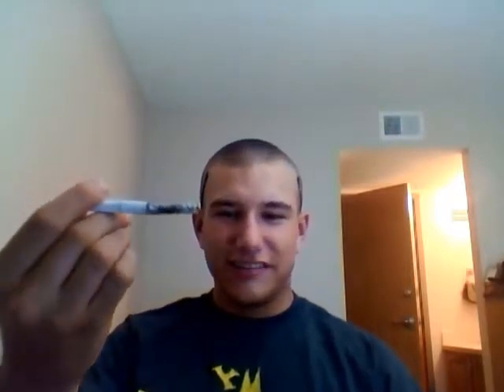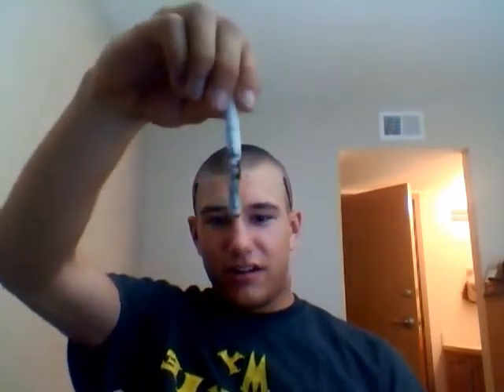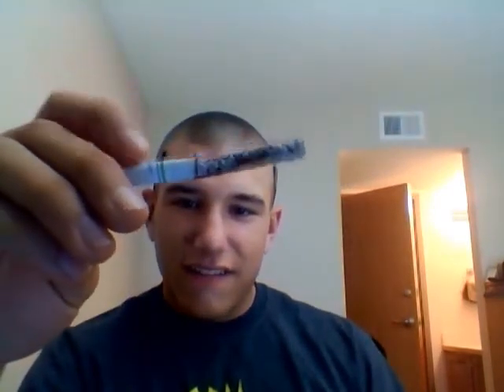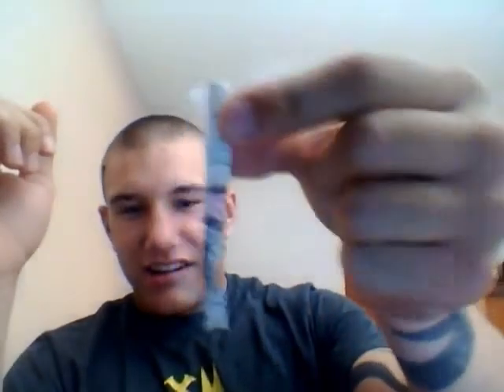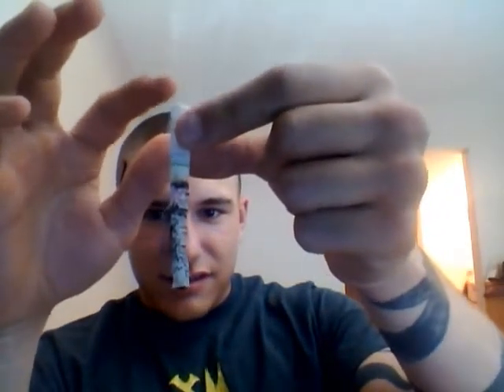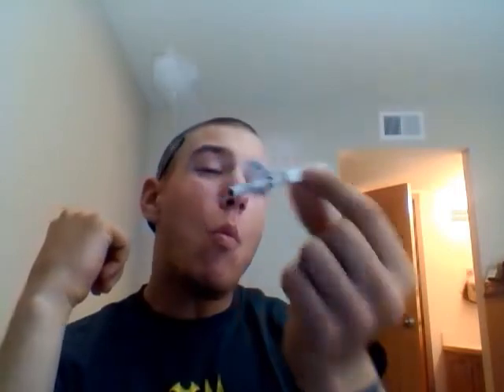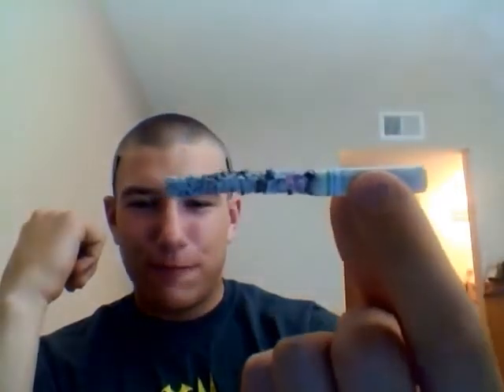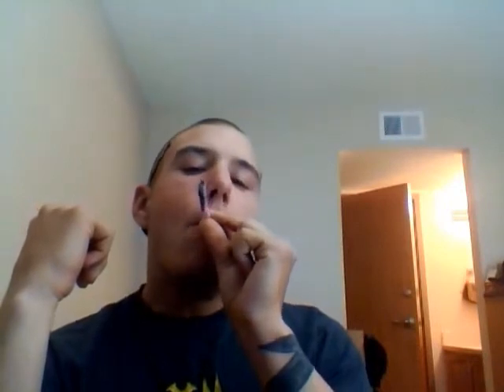ashless cig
i smoke a cig and dont ash it at all